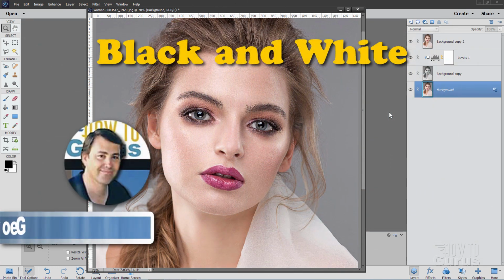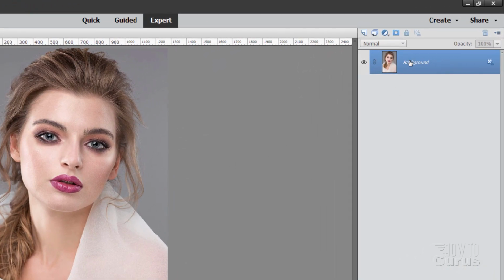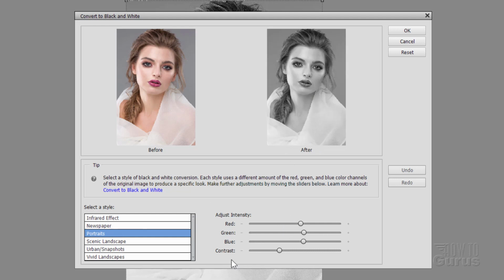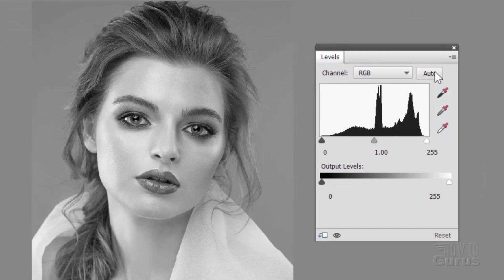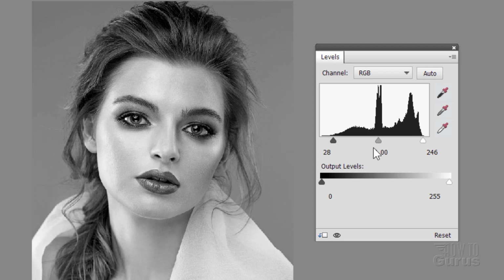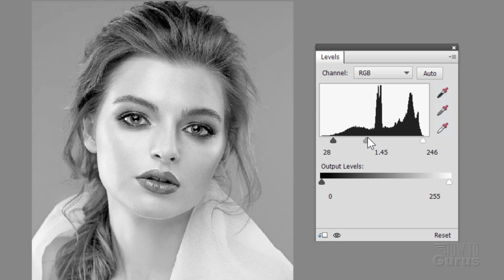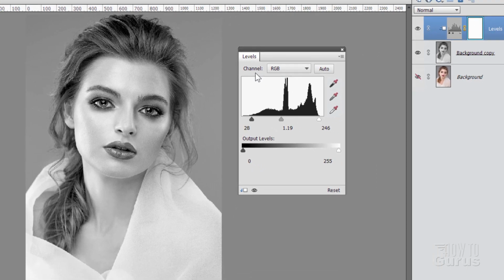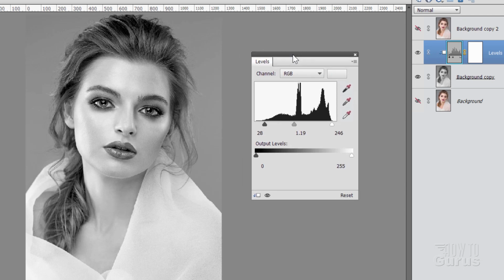How You Can Make a Black and White Portrait Convert from Color in Photoshop Elements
Photoshop Elements Convert to Black and White. How to convert color to Black and White in Photoshop Elements with complete control of the values in the photo.

00:00 Photoshop Elements Black and White
00:27 Starting with the Original Portrait
00:42 Duplicate Background Layer for safety
00:59 Convert first step
01:11 Finding the Best Style
01:34 Ignore the other settings
01:56 Adding a Levels Adjustment Layer for more control
02:17 Which controls I use
02:37 Adjusting
03:16 Controlling the Mid-Tones
04:04 Checking the Adjustments
04:43 Comparing to original color photo
05:21 Like, Share, Subscribe